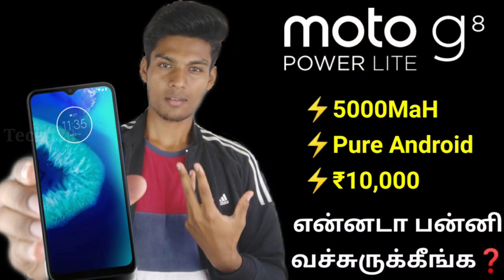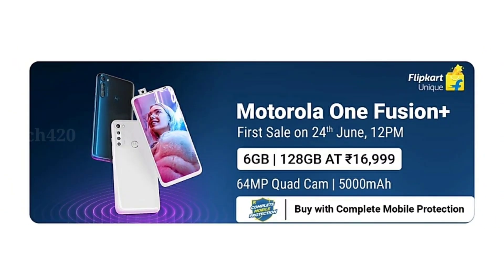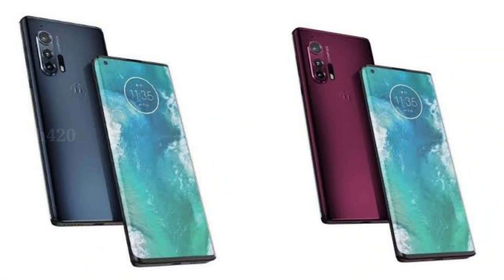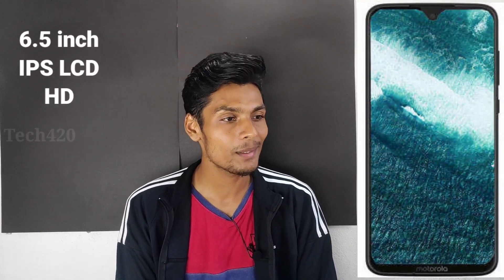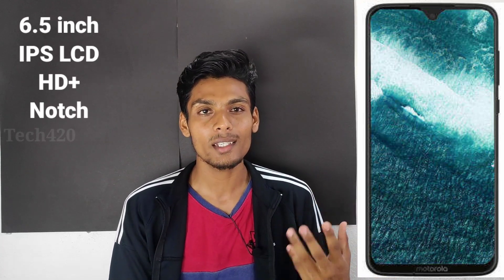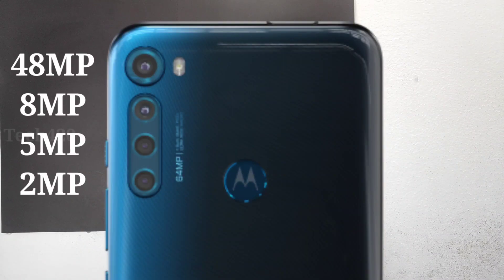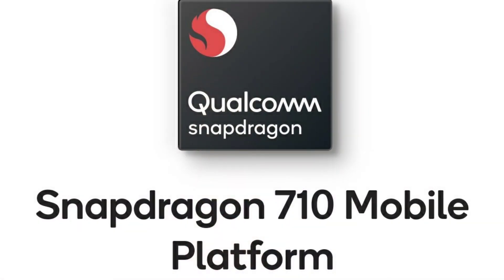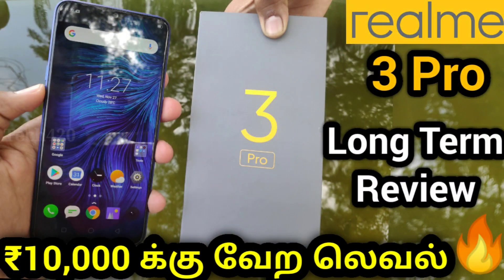Motorola One Fusion Specification in Tamil |SD710, 48MP, 5000MAH | ₹12,000 க்கு தரமான கேமிங் போன்⚡⚡⚡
⚡Motorola will reportedly host a launch event on July 7, where it is expected to unveil two phones. The company is widely rumoured to launch Motorola One Fusion and Motorola Edge Lite smartphone on the same day. The upcoming Motorola launch event will kick off at 3:00PM CET (6:30pm IST) on July 7.

⚡This information comes from GSMArena. The brand has already launched Motorola Edge+ and One Fusion+ in India and it is now expected to launch budget devices. As the launch date nearing, the company will likely reveal more details about the Motorola launch event. Meanwhile, let’s take a look at the possible specifications and features of the upcoming devices.

⚡MOTOROLA ONE FUSION: EXPECTED FEATURES, SPECS⚡

🔥The device could have a 6.5-inch HD+ resolution. In addition, this screen will be a little more common, since instead of a full-screen design, it will make use of a small drop-shaped notch. The Motorola One Fusion will be powered by the Qualcomm Snapdragon 710 chipset. This hardware will be equipped with 4GB of RAM. An earlier leak pointed out that the phone will also feature a 6GB RAM variant. The internal storage options of the phone will be 64GB and 128GB. It will also run the Android 10 operating system as standard.

🔥As per the leaks, the smartphone could pack a 5,000 mAh battery capacity with fast charging support. In terms of camera, the Motorola One Fusion could have a quad-camera setup at the back. It will be comprised of a 48-megapixel Samsung ISOCELL Bright GM1 primary lens, an 8-megapixel ultra-wide-angle lens, a 5-megapixel macro lens, and a 2-megapixel depth sensor. The front-facing camera might be an 8-megapixel sensor.

⚡MOTOROLA EDGE LITE: EXPECTED FEATURES, SPECS⚡

🔥The Motorola Edge Lite has a model number of XT2075. The cited source suggested that the handset will either be powered by Qualcomm Snapdragon 765G or Snapdragon 730G SoC. Besides, the alleged device with model number XT2075-3 has made an appearance on the FCC certification website. The listing reportedly hinted that the new phone would have a minimum of 4,700mAh battery capacity. It is likely to ship with Android 10 OS out of the box. The device will offer support for 5G and may launch with 6GB RAM and 128GB internal storage. The original Edge phone from the company also has 5G support.

All the tech news and online earnings in tamil